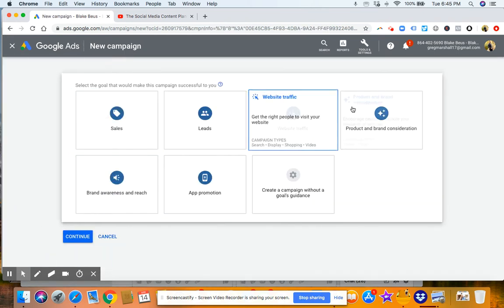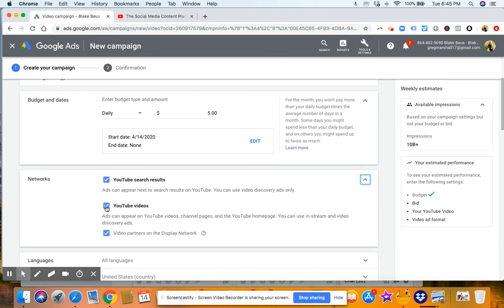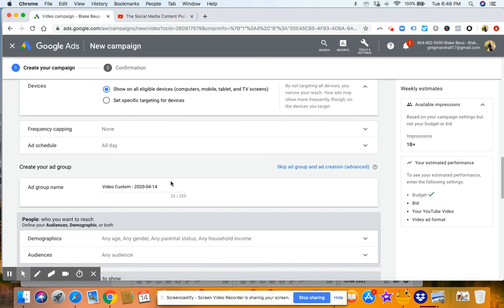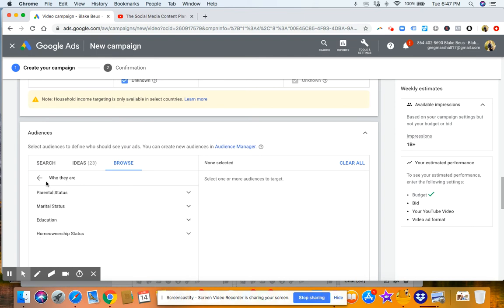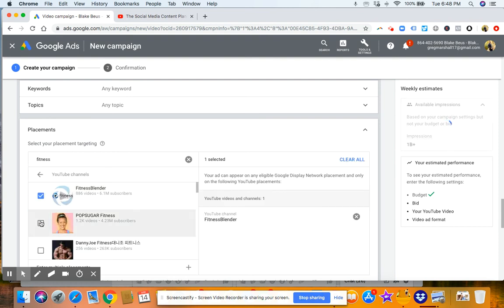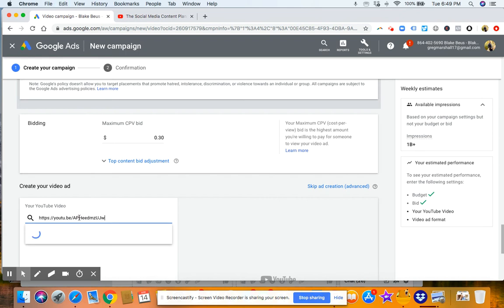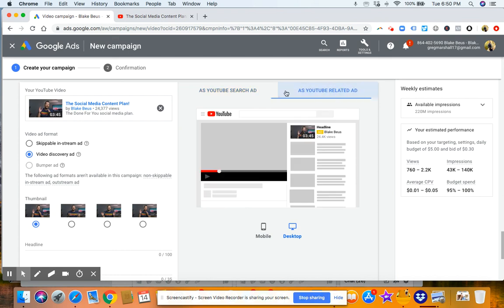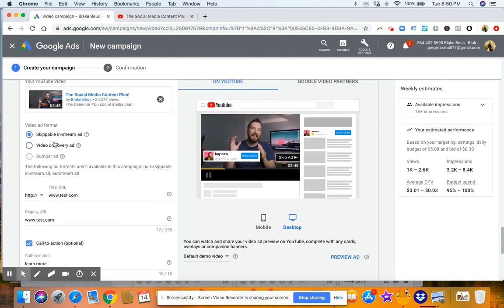How to create a Youtube Ad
In this video I go over how to create a Youtube ad on the Google Ads platform!